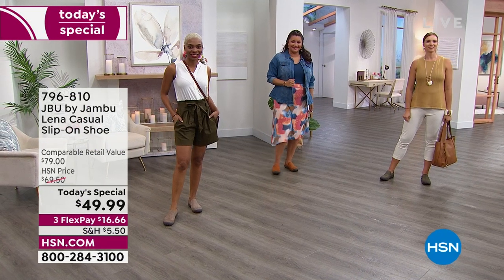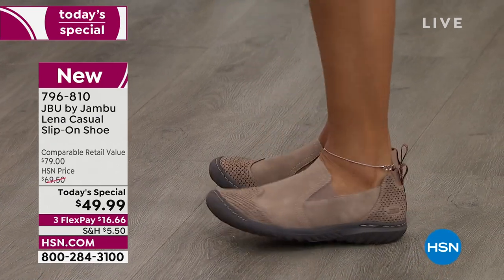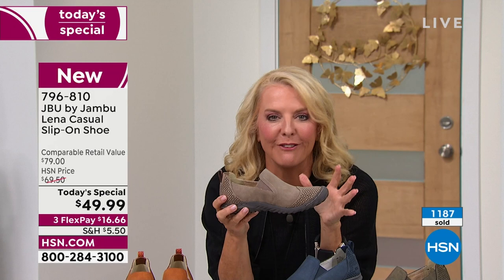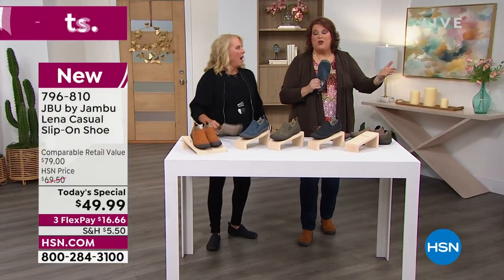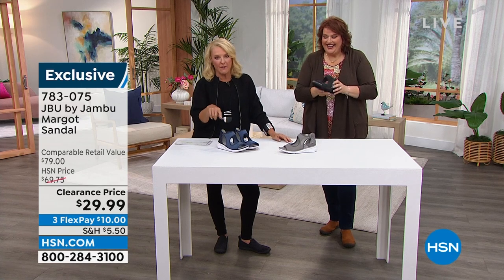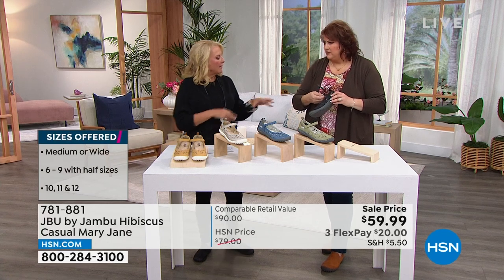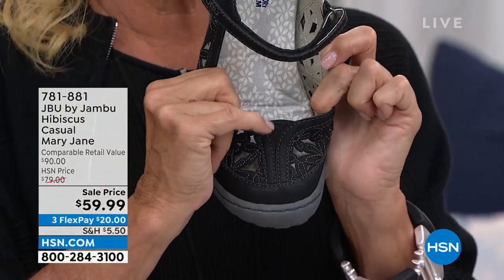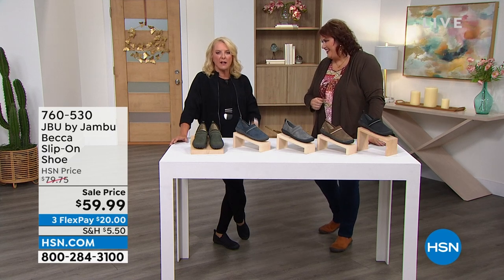HSN | Jambu Footwear 08.04.2022 - 12 AM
Discover footwear with enduring, elevated style and an emphasis on comfort for everyday wear.